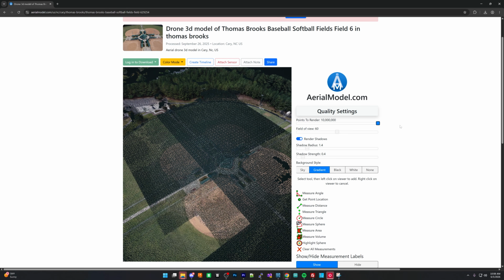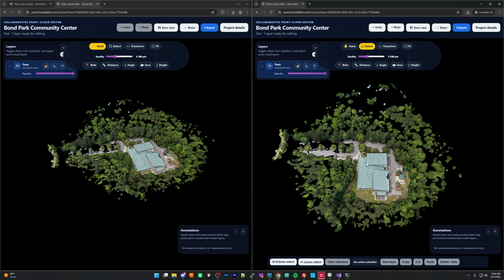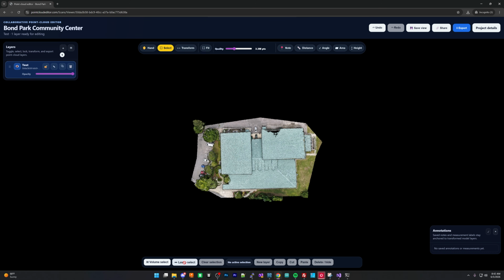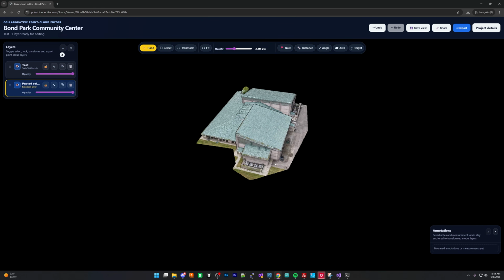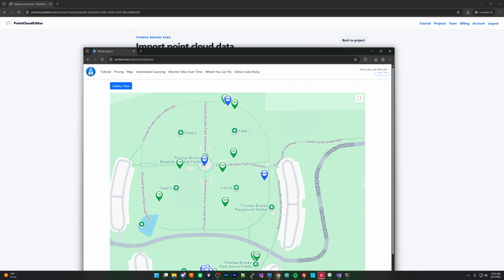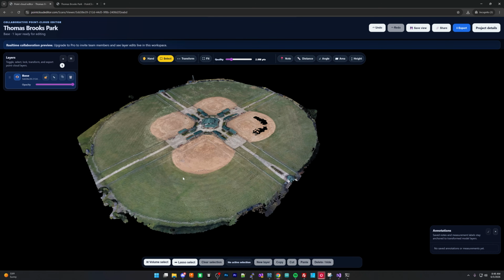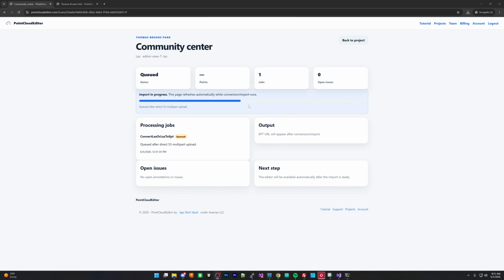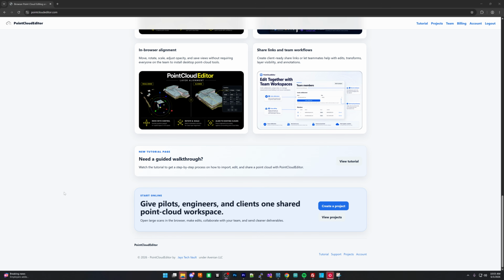How to Edit Point Clouds For Free | Drone LiDAR & Photogrammetry Tutorial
Learn how to edit point clouds online using PointCloudEditor.com, a free browser-based point cloud editor built for drone pilots, survey teams, LiDAR users, photogrammetry workflows, engineers, and 3D mapping projects.

In this tutorial, I walk through how to import, clean up, edit, combine, measure, annotate, and export point cloud data directly in your browser. PointCloudEditor lets you work collaboratively with a team, manage multiple point cloud layers, compare scans side by side, and clean up artifacts from drone photogrammetry, LiDAR scanning, and other 3D capture workflows.

Whether you are working with drone mapping data, survey point clouds, 3D scans, LAS/LAZ files, or photogrammetry outputs, this tutorial shows how to start editing point clouds without needing expensive desktop software.

In this video:
Import point cloud projects into your browser
Clean up point cloud artifacts
Edit drone photogrammetry and LiDAR data
Combine multiple point clouds in one project
Work with layers
Measure and annotate point clouds
Collaborate with other users
Export your edited point cloud

PointCloudEditor is designed for drone pilots, surveyors, civil engineers, inspection teams, mapping professionals, and anyone working with 3D point cloud data.